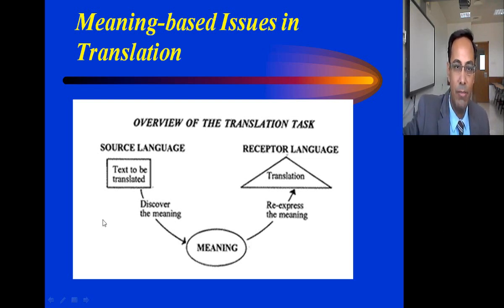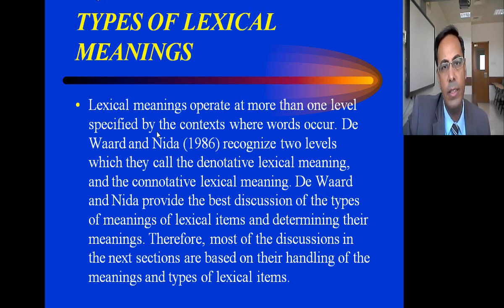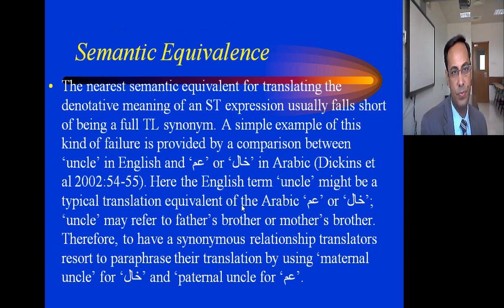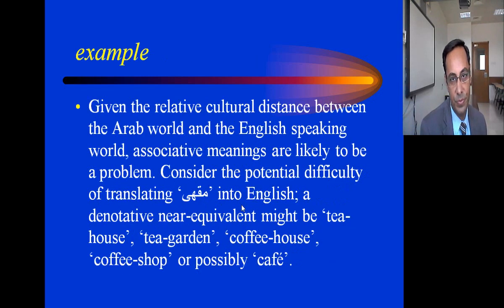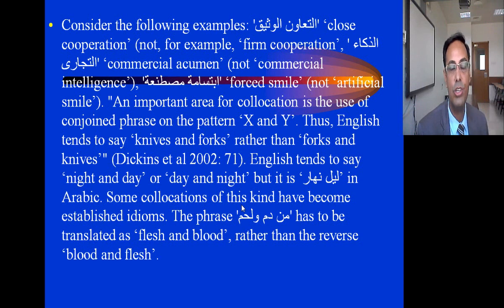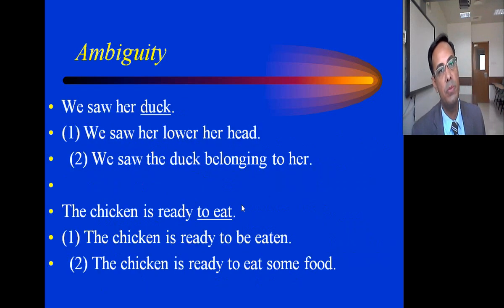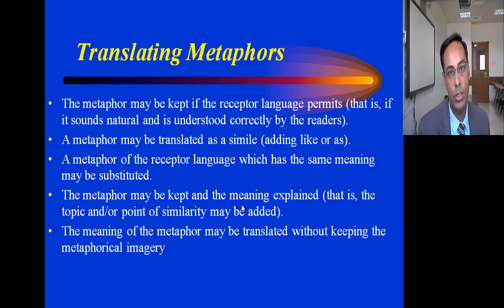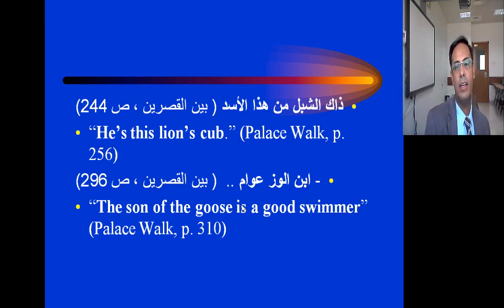Introduction to Translation: Lecture 2